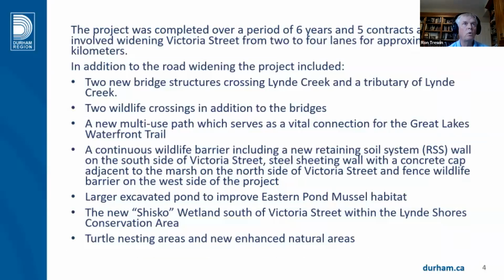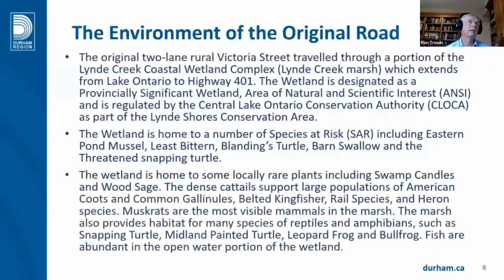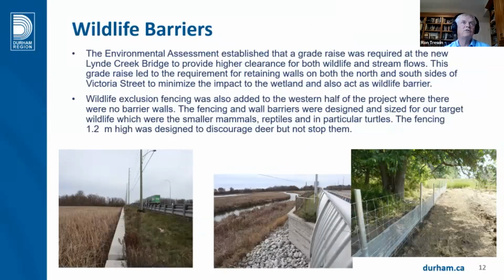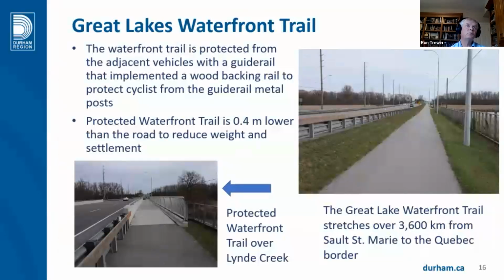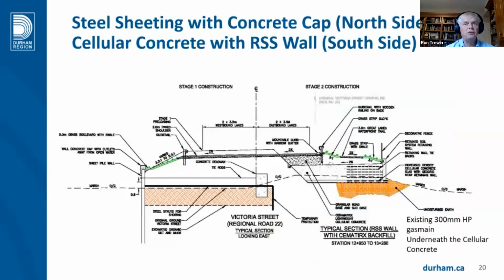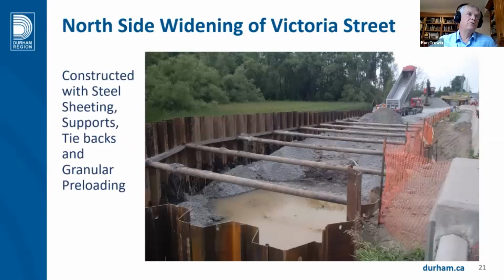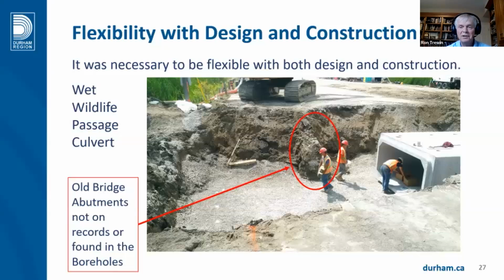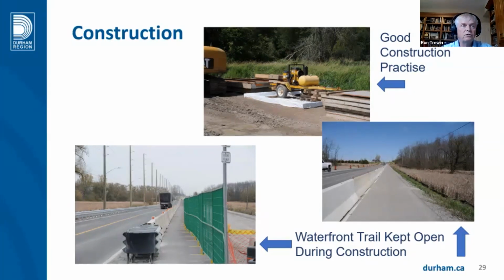Constructing Victoria Road through a Wetland and Conservation Area – Durham Region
Reconstruction and widening of Victoria Street through the Lynde Shores Wetland complex and Conservation Area is arguably the most technically complex and environmentally challenging projects that the Region of Durham has ever undertake. The project was completed over a period of 6 years and 5 contracts and involved widening Victoria Street from two to four lanes for approximately 1.5 kilometers.

As a result of the Environmental, Geotechnical and Staging challenges on this project the Region had to work closely as a partner with the Environmental agencies and in particular with CLOCA (Central Lake Ontario Conservation Authority), with our contractors and the public who use the road, Lynde Creek Conservation Area, this portion of the Great Lakes Waterfront Trail and with the numerous wildlife who lives here.

The project won 2021 OPWA Environmental Project of the Year award between 10 and 50 million dollars category as well as the TAC (Transportation Association of Canada) Environmental Achievement Award.